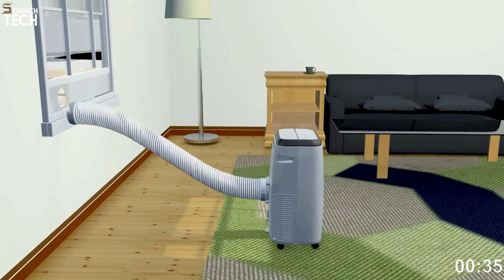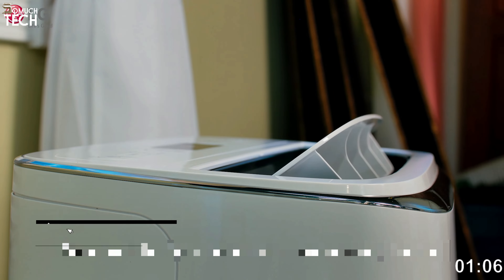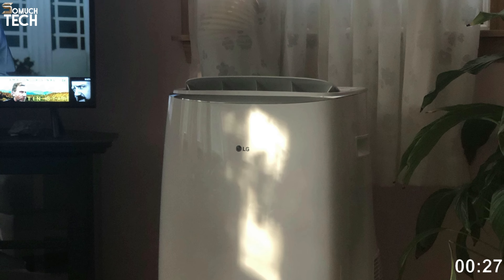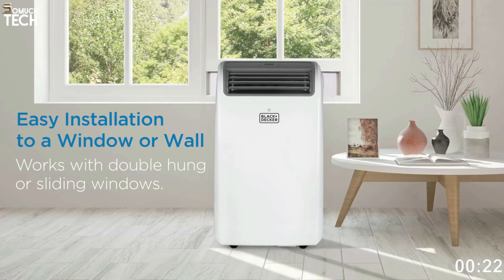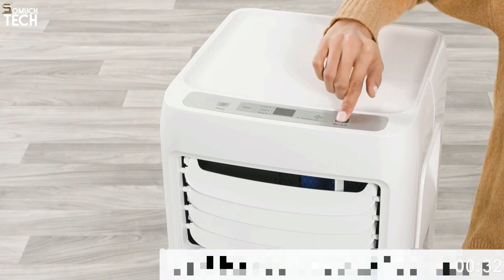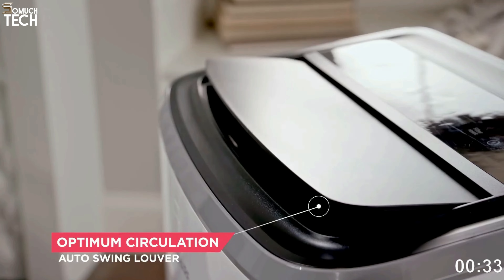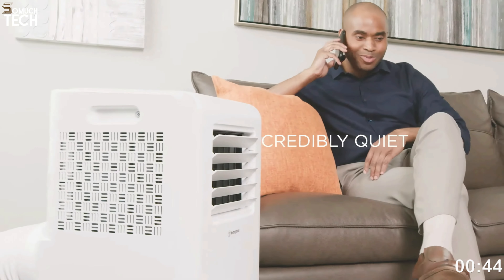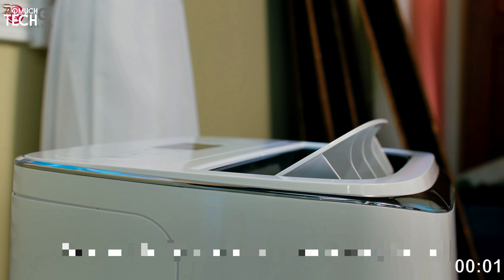BEST PORTABLE AIR CONDITIONERS 2024 - WHO IS THE NUMBER 1!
0:00 ⇢ INTRO
0:37  ⇢ 1- LG Electronics LP1419IVSM Dual Inverter Portable Air Conditioner
2:00 ⇢ 2- Black + Decker Portable Air Conditioner
3:00 ⇢ 3- Midea MAP08R1CWT 3-in-1 Portable Air Conditioner
4:01 ⇢ 4- Frigidaire 3-in-1 Connected Portable Room Air Conditioner
4:57 ⇢ 5- Westinghouse WPac14000h Portable Air Conditioner with Heat